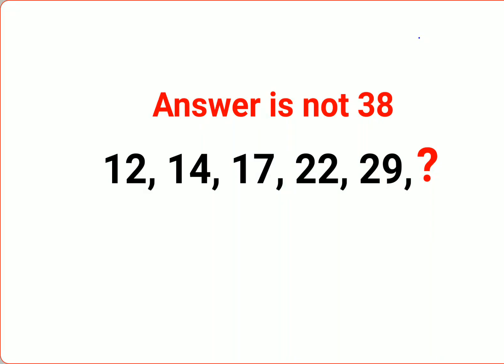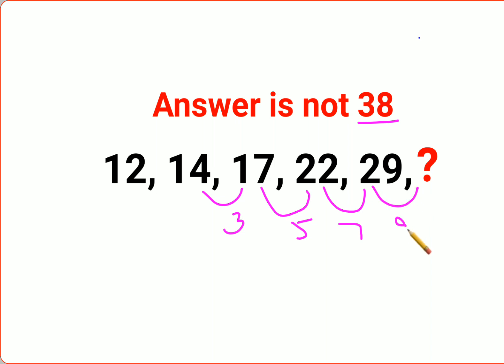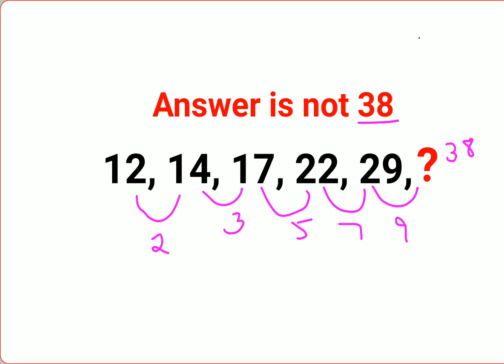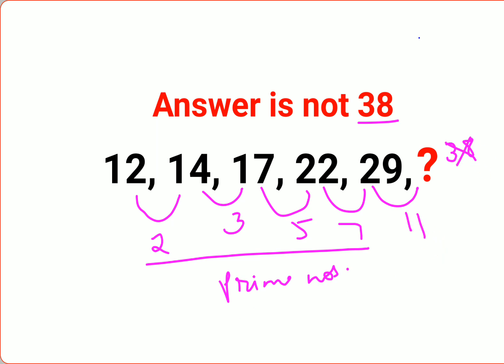12, 14, 17, 22, 29, ? Answer is not 38. Many failed this American IQ Test! Can you?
12, 14, 17, 22, 29, ? Answer is not 38. Many failed this American IQ Test! Can you?

1, 2, 6, ?, 3, 9 Answer is not 1. Many failed this Ukraine IQ Test! Can you?

4, 2, 2, 3, 6, ? Answer is not 12. Many failed this Ukraine IQ Test! Can you?

6, 7, 6, 10, 6, ? Answer is not 13. Many failed this Ukraine IQ Test! Can you?

1, 2, 4, 12, ? Answer is not 48. Many failed this Ukraine IQ Test! Can you?

1, 1, 2, 4, 8, ? Many failed this Ukraine IQ Test! Can you?

0,2,6,12,20,30,? 90% could not complete this Ukraine series test! Can you?

90% could not crack this Math Puzzle! Can you?

1 trending on youtube
3 reads math problems
3 math problems
r prop.trend.test
5 grade math problem
6th grade math problem of the week
7 math problems
7 math problems unsolved
8 grade math problem
8 grade math problems and answers
8th grade math problem of the day
9 grade math problems
9th math problems
d trend
b trending
c trend
math trend
i hate prodigy math game
trending maths
10 unsolvable math problems
9 grade math topics